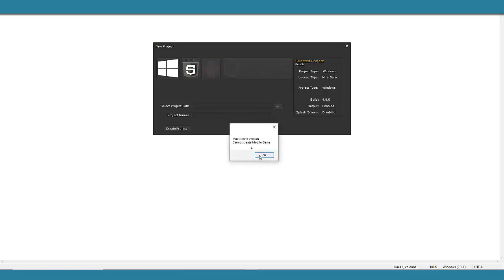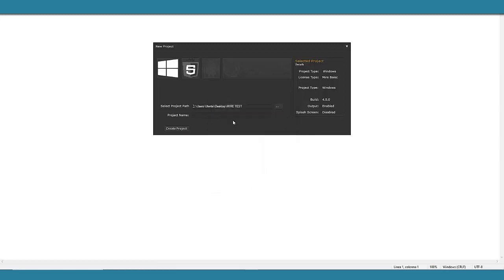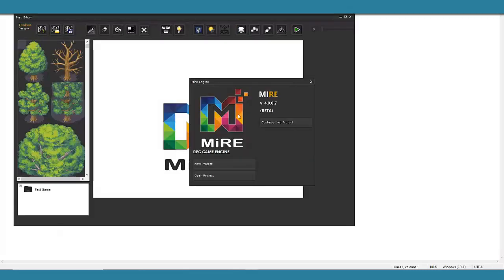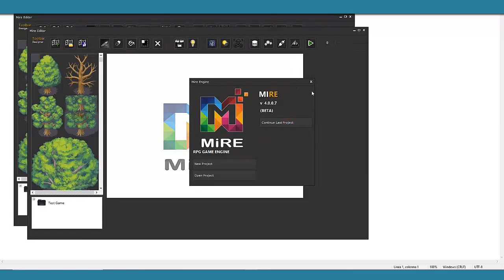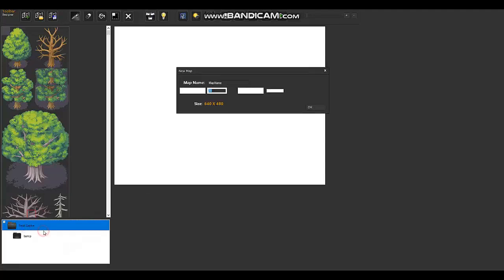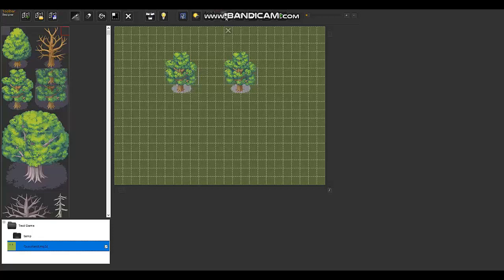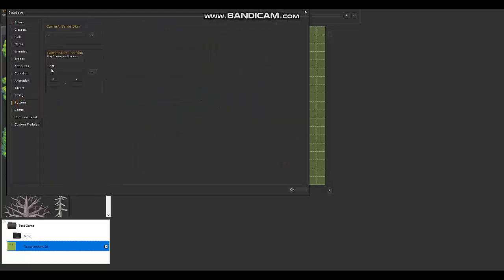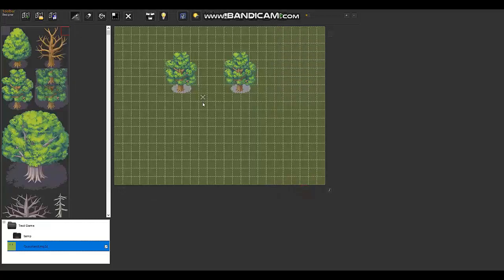Mire Engine - [ Basic Tutorial ]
A first basic tutorial of Mire Engine